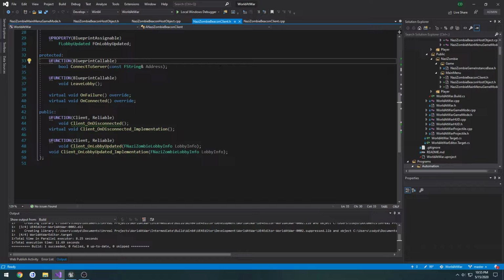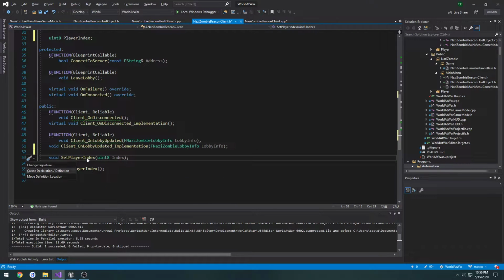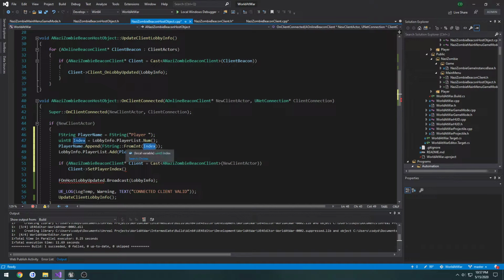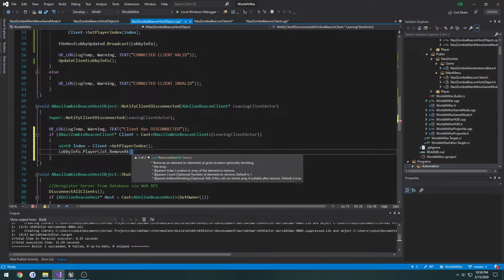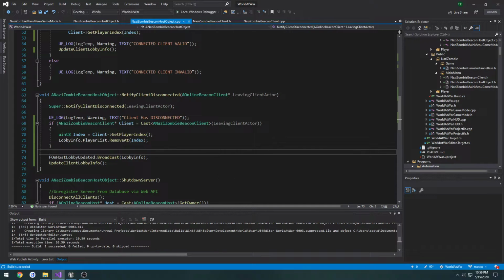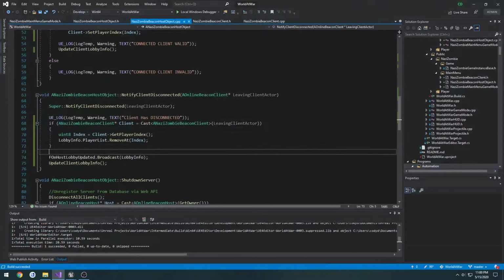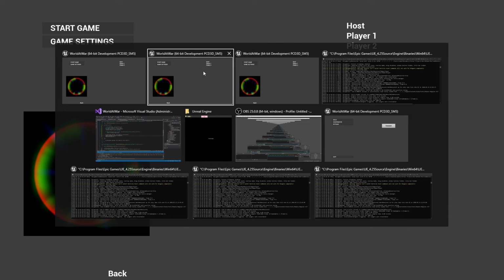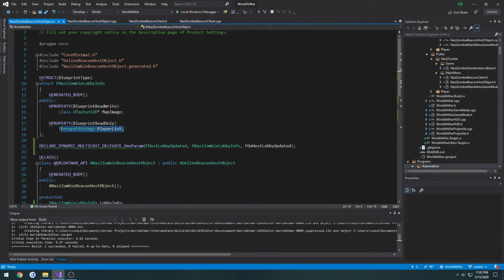Unreal Engine C++ Nazi Zombies: 31: "Lobby: Update Player List upon Disconnecting"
In this video we setup our player list to update whenever a player disconnects so that they will be removed from the lobby visually.